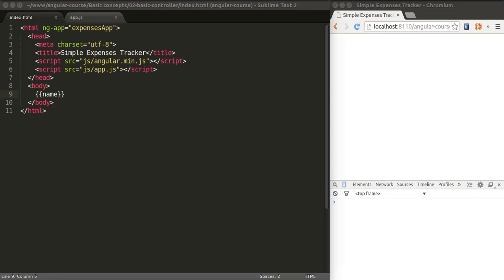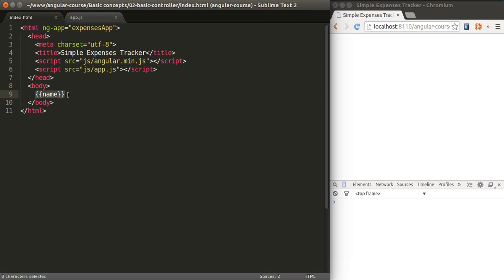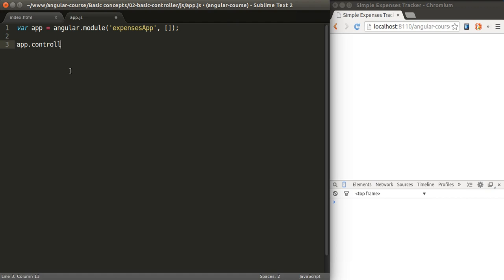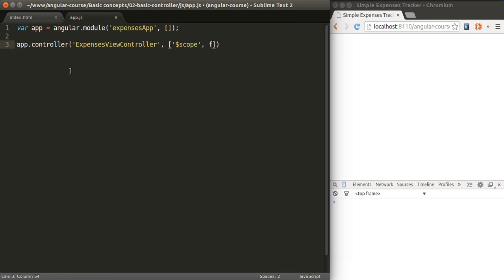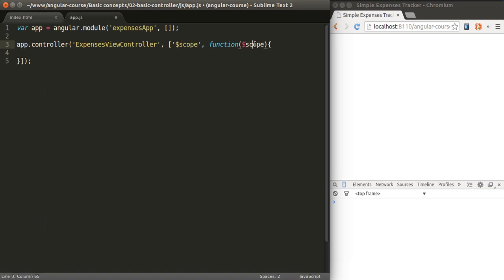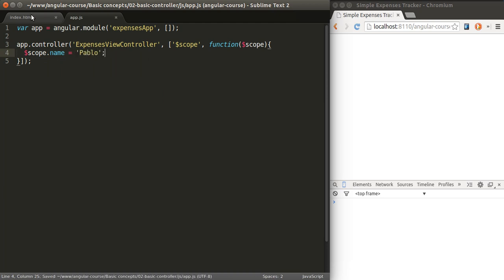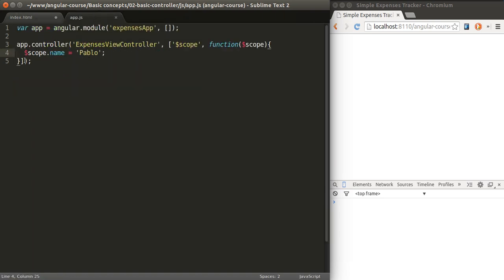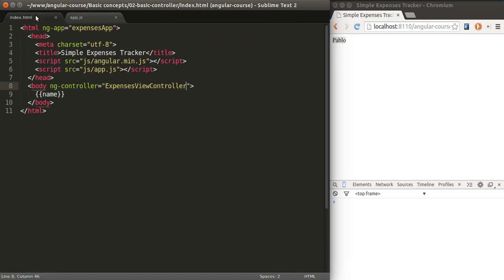How to Create a Controller in AngularJS, Angular Tutorial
In this course, you will learn how to use Angular.js from scratch so that you can create more user-friendly web applications, Single Page Applications (SPA), and interactive websites.

This course is taught by Pablo Farias Navarro, founder of ZENVA and one of Udemy’s Best-Selling instructors, with +50,000 students and hundreds of positive 5-star reviews.

    How to use Angular.js to save time, create better projects and give your users a better experience.
    We’ll create a full SPA from scratch (client side).
    How to cloud-enable your SPA so that you can connect it to any kind of backend.
    Fully commented source code of the course project.
    Learn how to architecture a SPA: modules, controllers, services
    Learn how to add URL routes to your client-side SPA.
    We’ll be using Angular.js version 1.3.2.
    Access live examples at the end of each coding lesson.
    Learn how to use other great tools such as Boostrap 3, UnderscoreJS and Google Chrome’s Developer Tools!

Become a better web developer and start using Angular today in your existing and new projects.